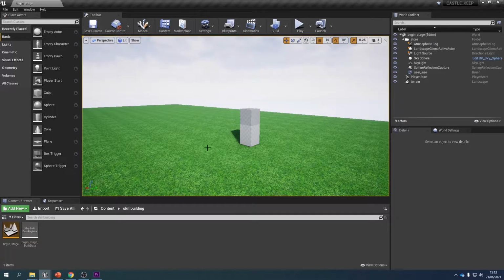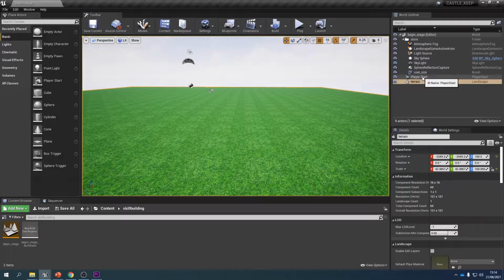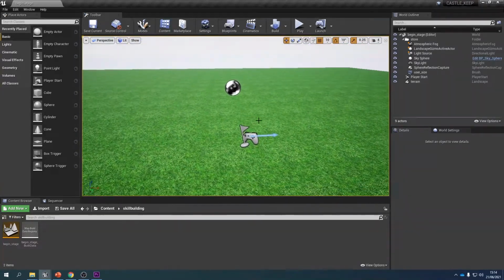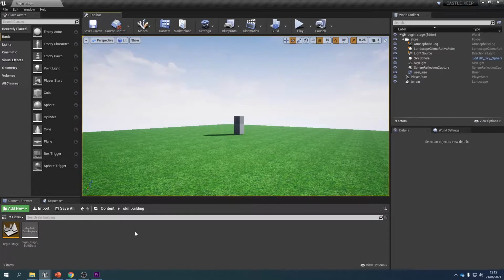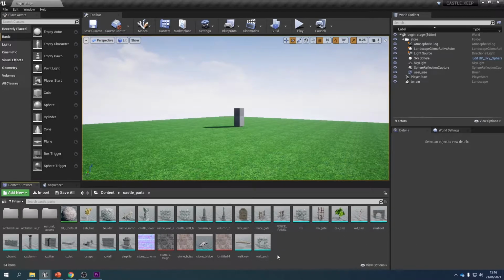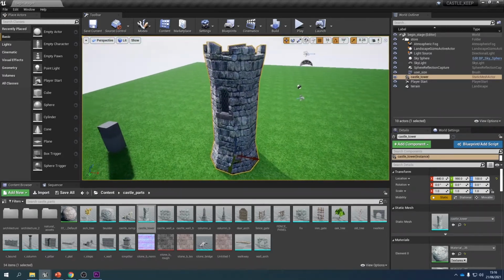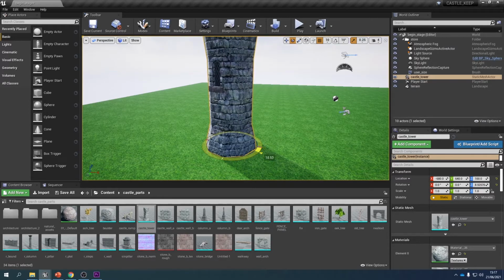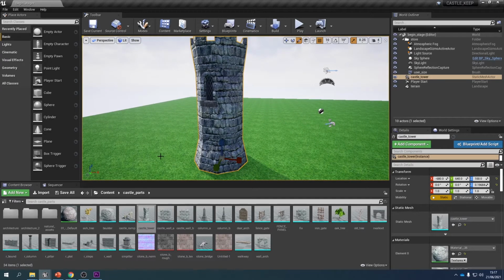adding 3d assets